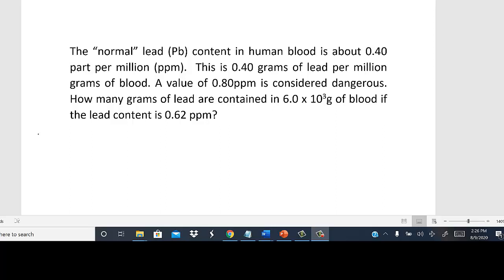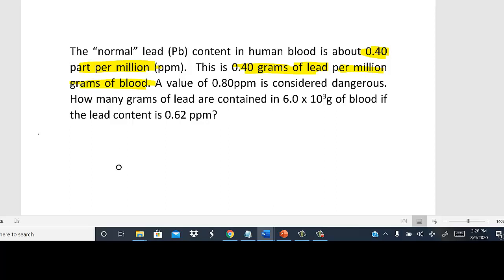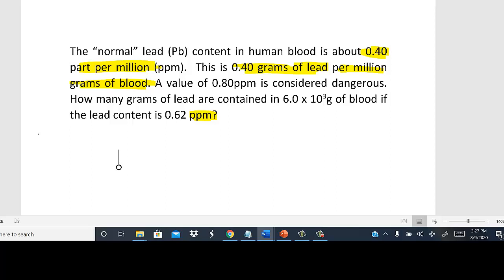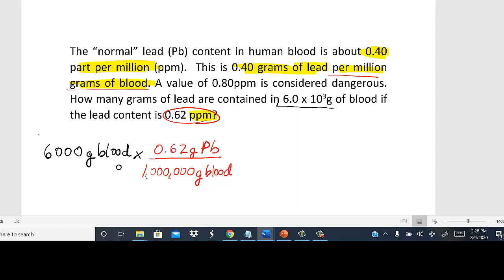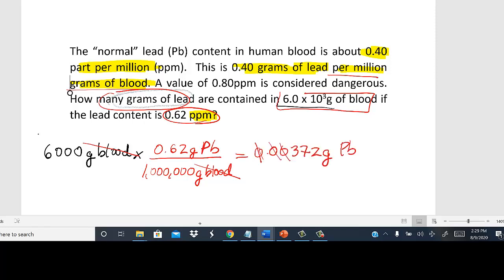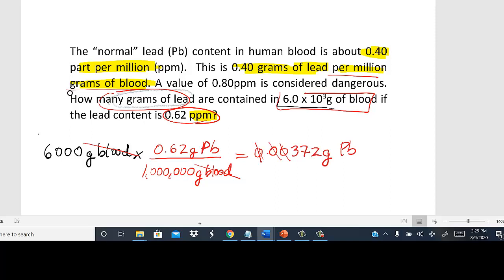Quick Video: Converting Pb in blood from ppm to grams (Conversion factors)